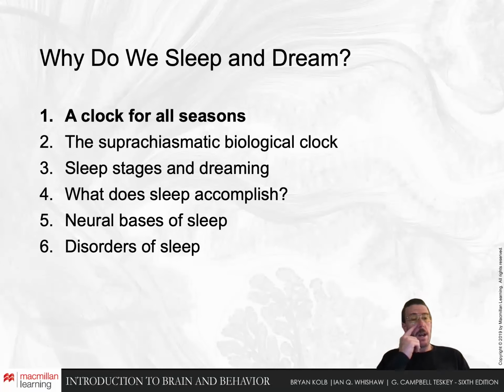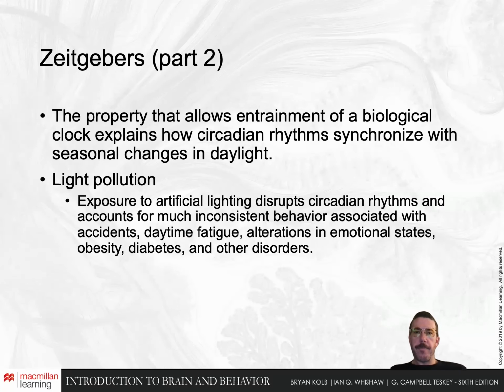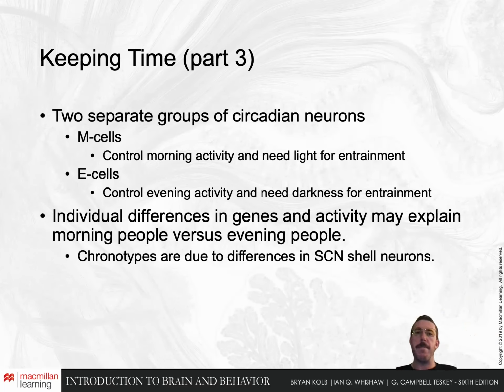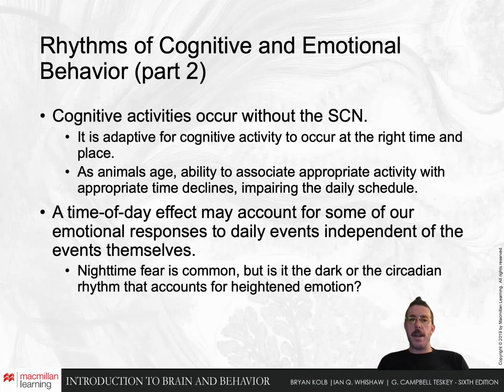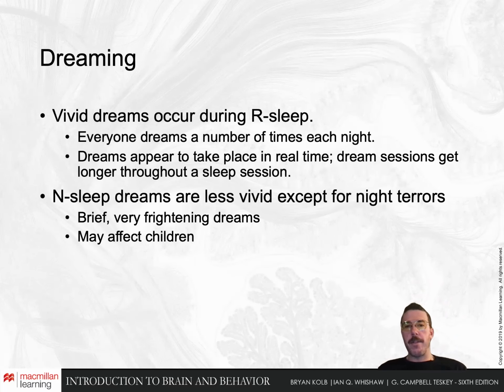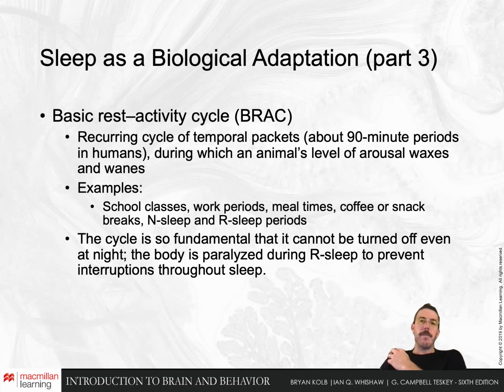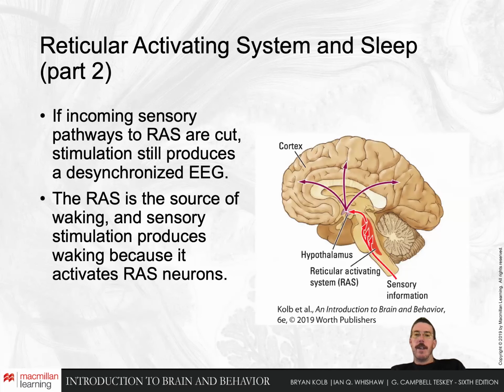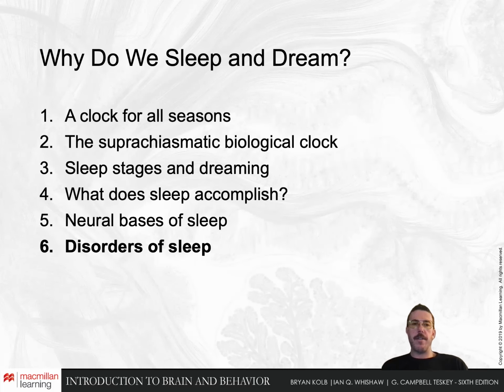Brain and Behaviour Lecture - Psychopharmacology - Sleep